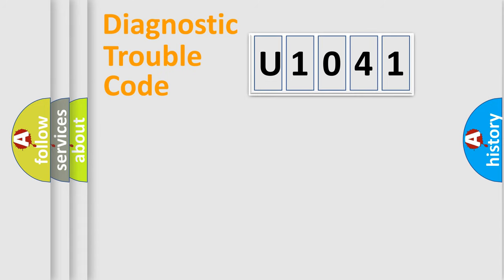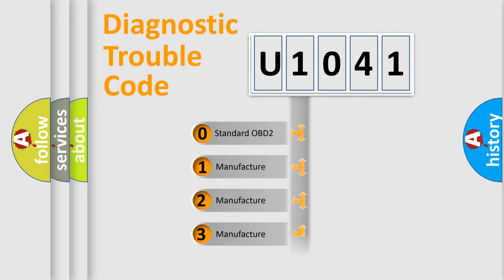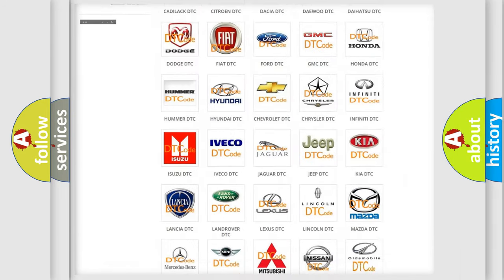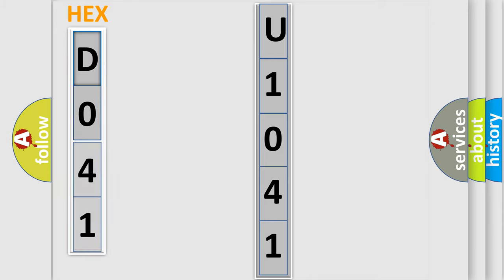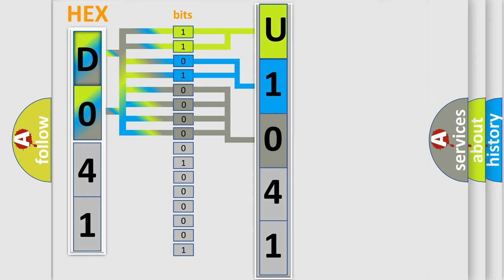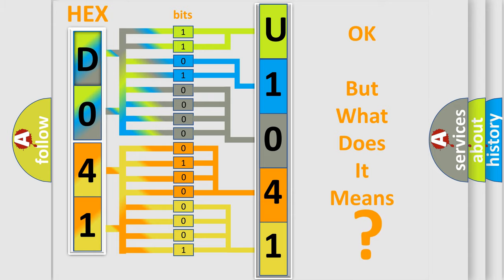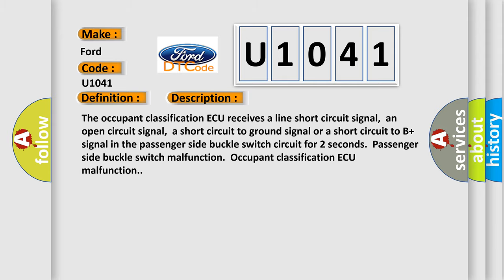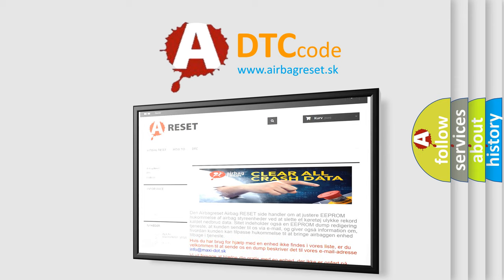DTC Ford U1041 Short Explanation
Contents:
0:21 Basic DTC analysis according to OBD2 protocol standard.
1:48 Insight into programming
2:58 A diagnostically understandable description of the Diagnostic Trouble Code
3:05 Basic error definition

Make:
Ford
Code:
U1041
Definition:
Passenger Side Buckle Switch Circuit Malfunction
Description:
The occupant classification ECU receives a line short circuit signal,an open circuit signal,a short circuit to ground signal or a short circuit to B+ signal in the passenger side buckle switch circuit for 2 seconds.Passenger side buckle switch malfunction.Occupant classification ECU malfunction.
Cause:
 Front seat inner belt assembly RH Occupant classification ECU Front seat wire RH